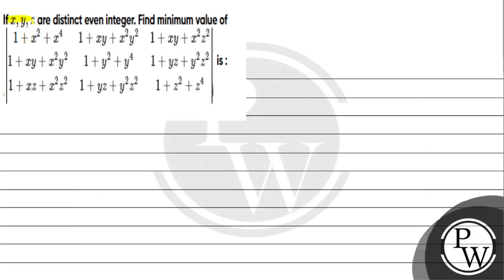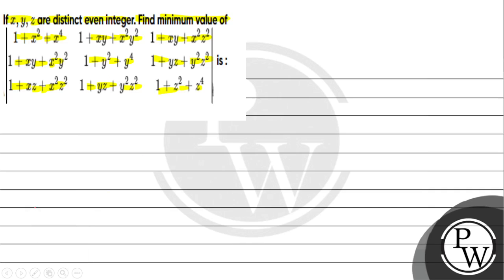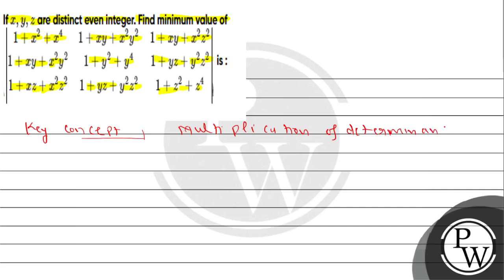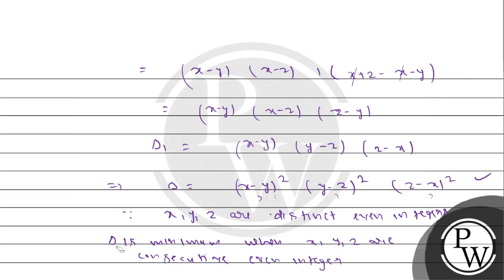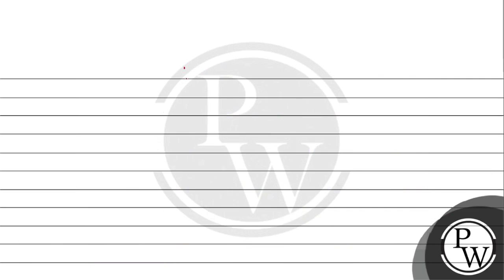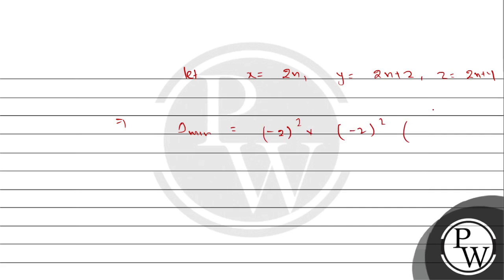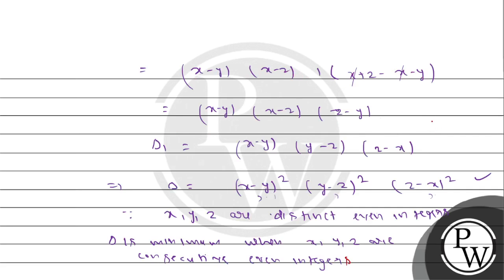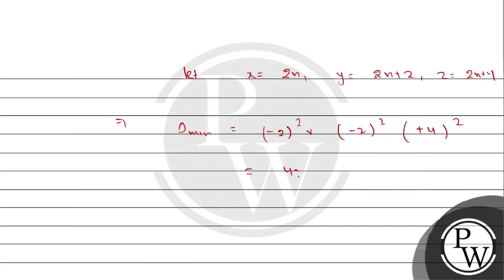If \(x, y, z\) are distinct even integer. Find minimum value of \(\left|\begin{array}{ccc}1+x^2+...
If \(x, y, z\) are distinct even integer. Find minimum value of \(\left|\begin{array}{ccc}1+x^2+x^4 &amp; 1+x y+x^2 y^2 &amp; 1+x y+x^2 z^2 \\ 1+x y+x^2 y^2 &amp; 1+y^2+y^4 &amp; 1+y z+y^2 z^2 \\ 1+x z+x^2 z^2 &amp; 1+y z+y^2 z^2 &amp; 1+z^2+z^4\end{array}\right|\) is :